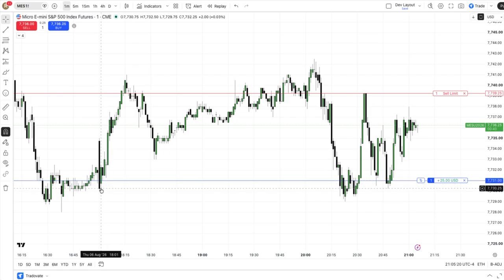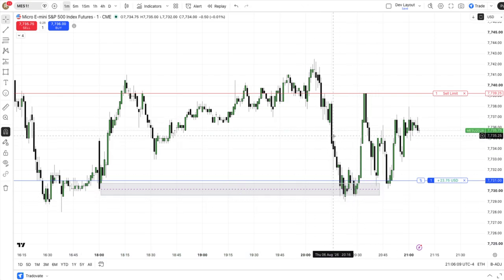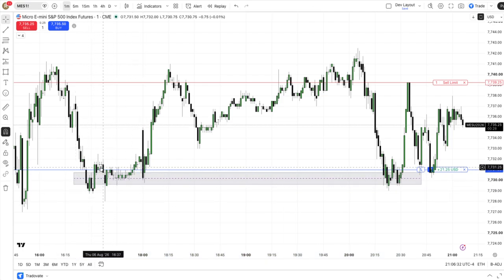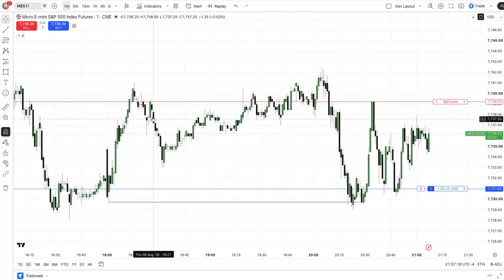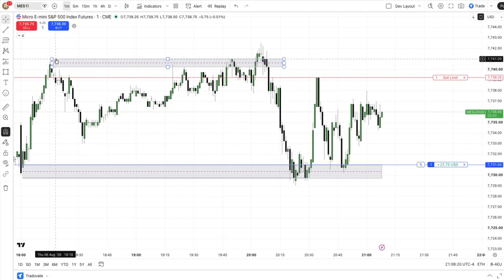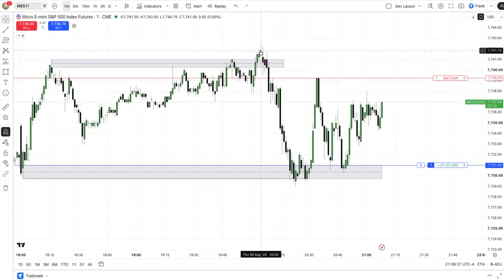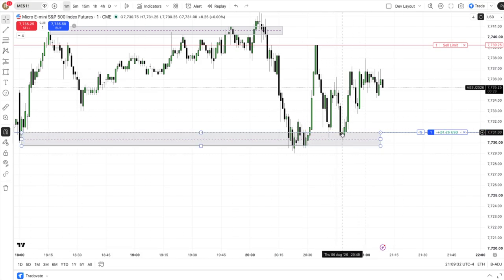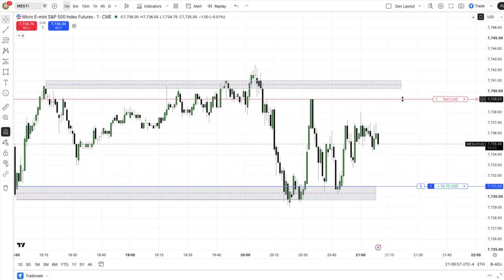Basics of Trading - Support and Resistance | Episode 3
Welcome to Episode 3 of the Basics of Trading series!

In this video, we dive into the concept of support and resistance.

Lot of people do not know how to mark these levels or zones. I made is super simple and gave you the secret in the video, you can do it now, see for yourself before making any assumptions.